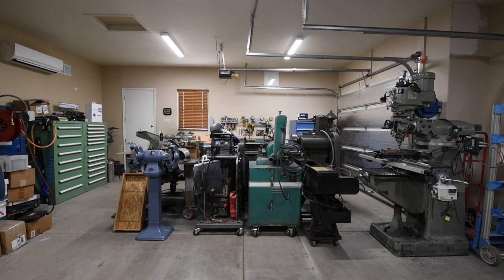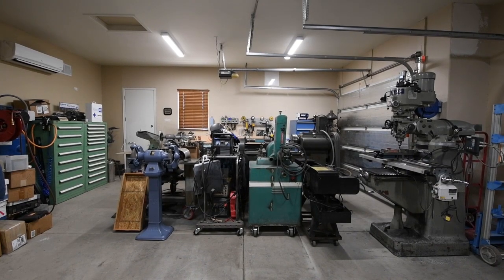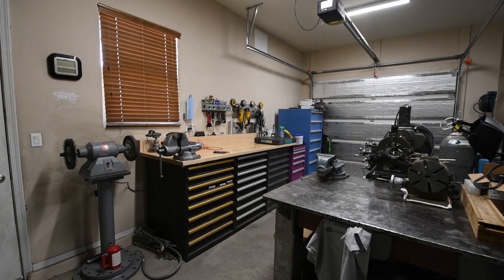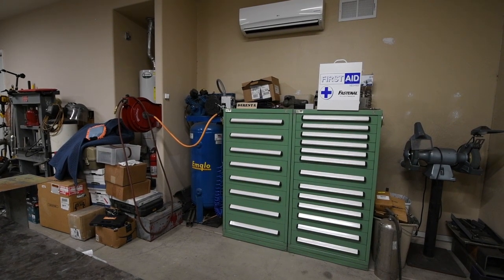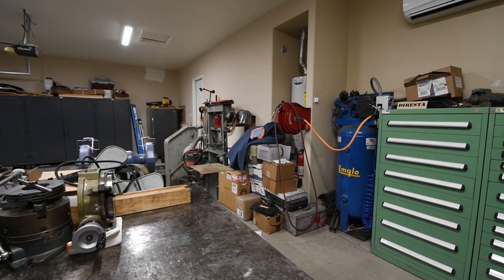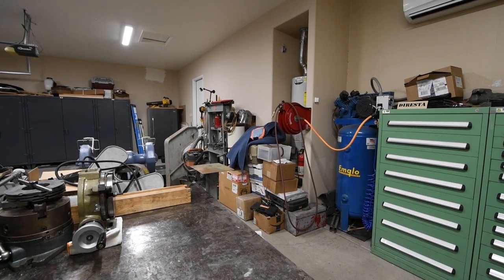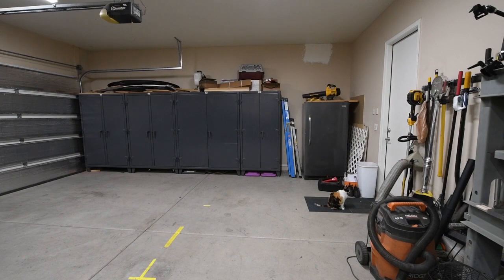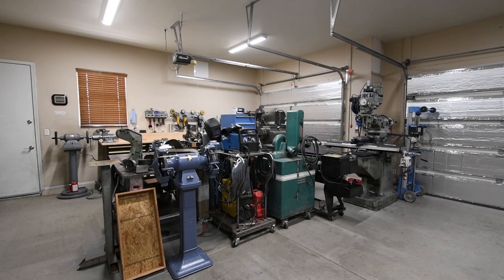Welcome to my shop! I need help!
Music is in the Public Domain- no copyright

Welcome to my shop, guys and gals. I need some help getting machines put in the right place. Please help get me set up the best way possible!